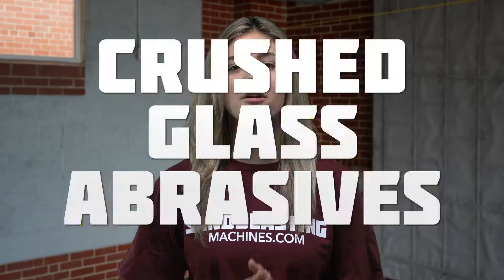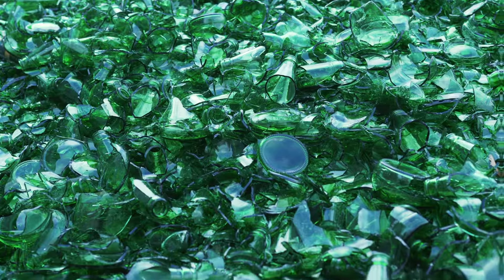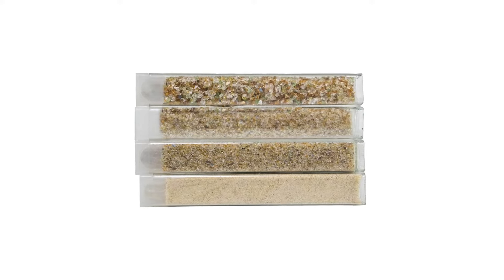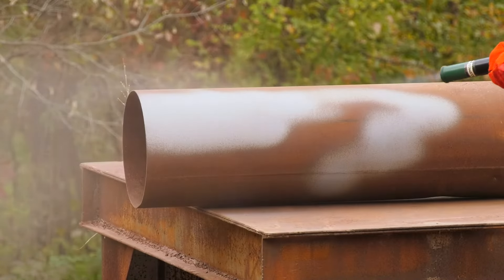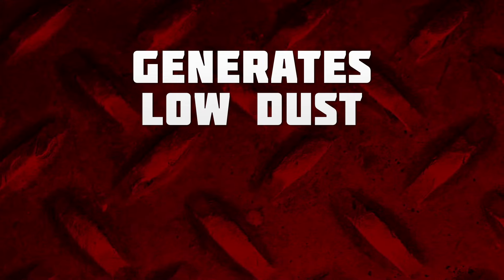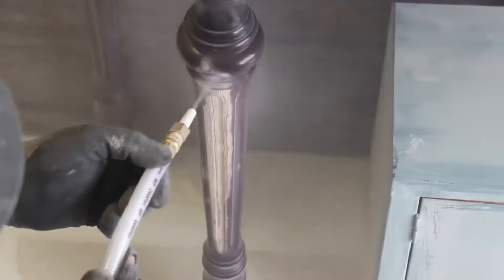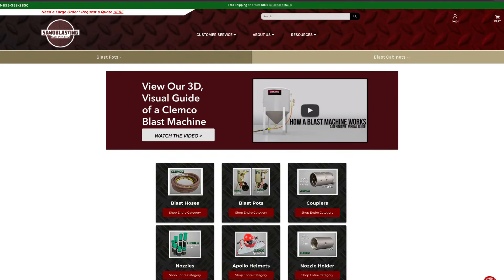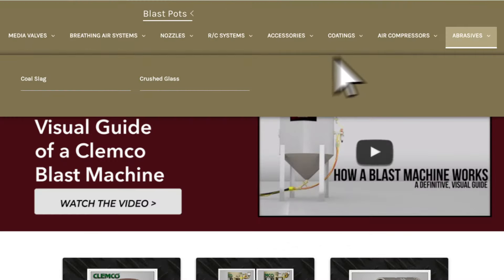Crushed Glass Abrasives Now Available At SandblastingMachines.com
Susie from SandblastingMachines.com here to tell you all about the new crushed glass abrasives.